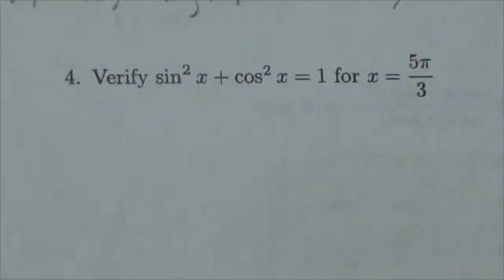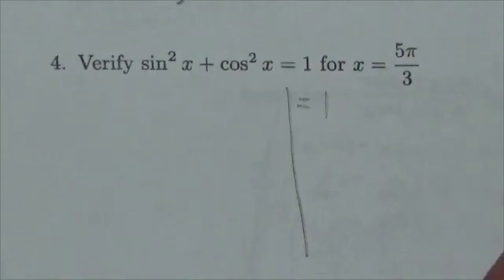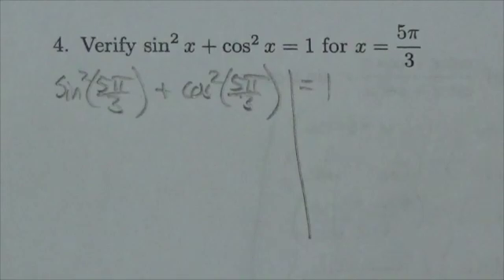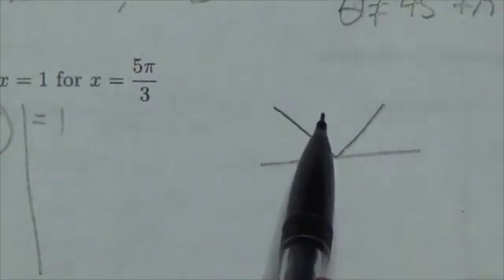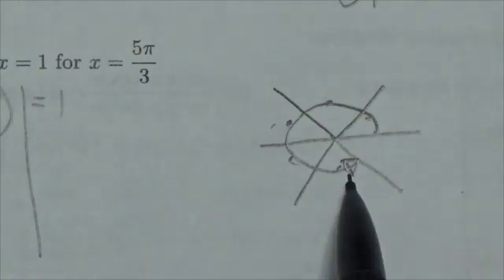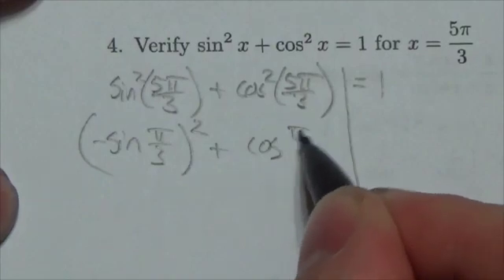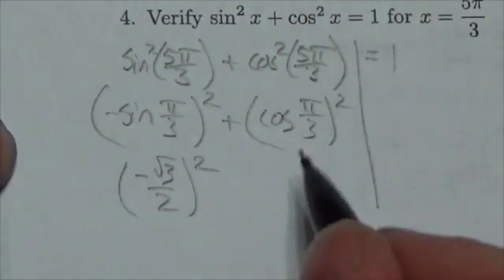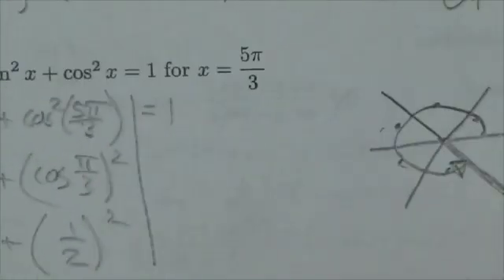Math 30-1 Trig II Review #4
This video is about verifying an identity at a given value.